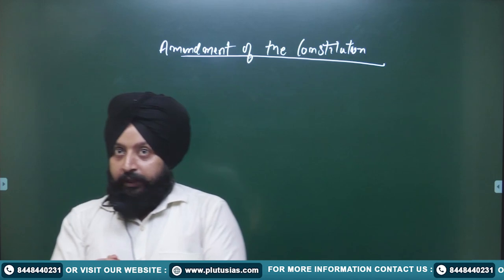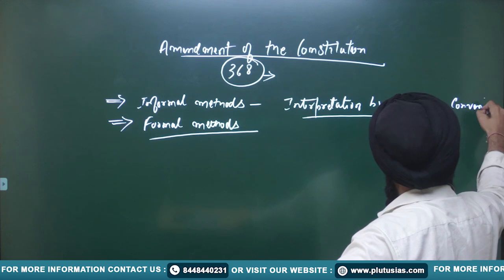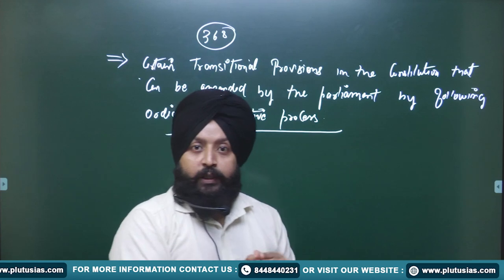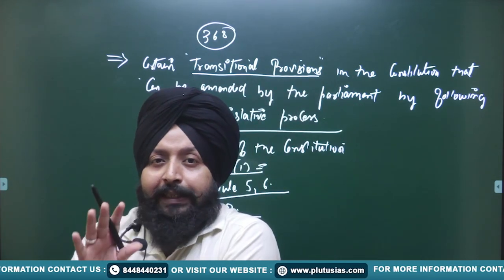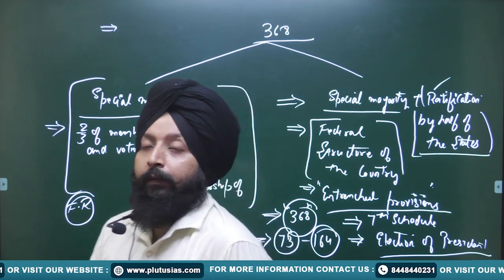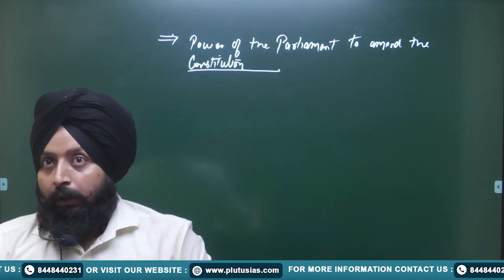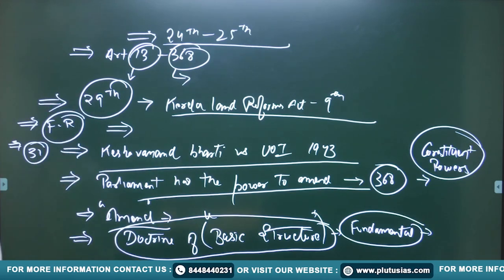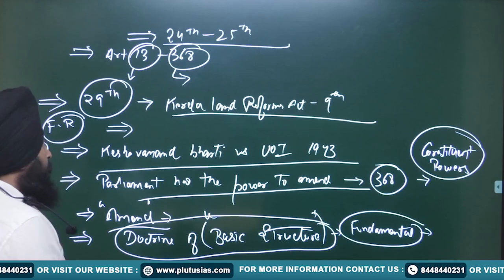Article 368 :Amendment of the Constitution: Procedure and Limitations | Plutus ias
In this insightful session by PLUTUS IAS, Vishal Gupta (L.L.M. Symbiosis) delves into the Amendment of the Constitution—explaining the detailed procedure involved and the limitations placed on this significant power. Understanding constitutional amendments is crucial for anyone preparing for UPSC or other competitive exams.

This video is a must-watch for aspirants aiming to master Indian Polity.

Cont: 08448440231